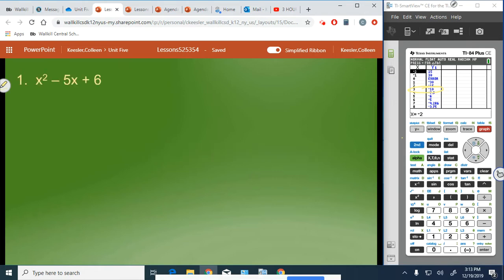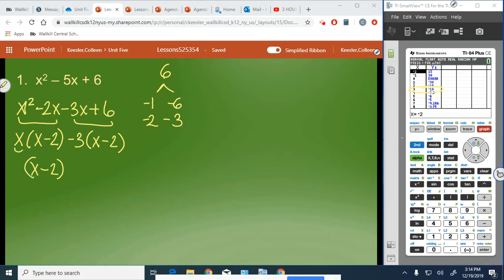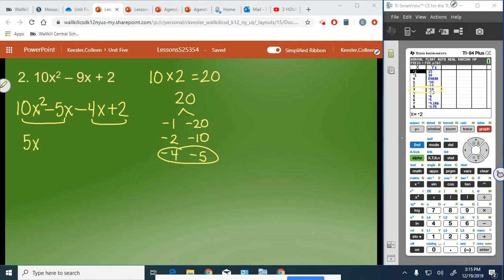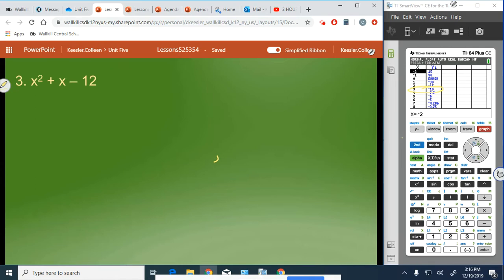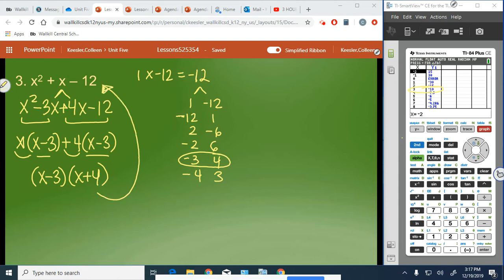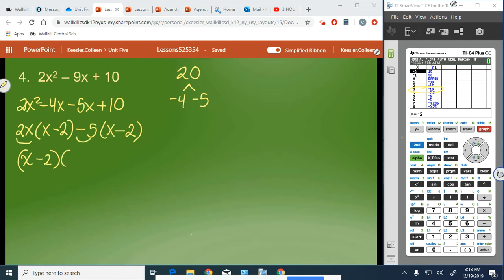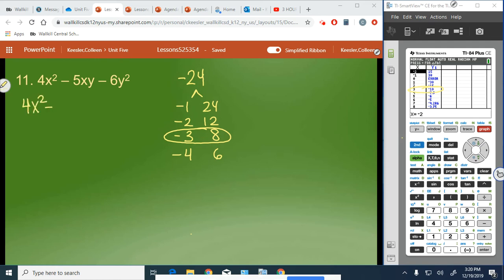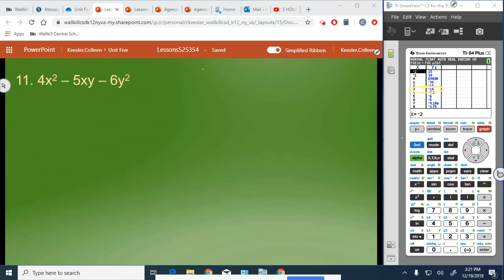Factoring Trinomials Continued